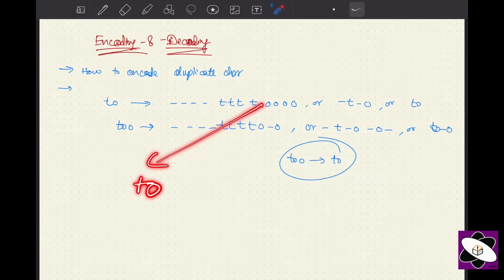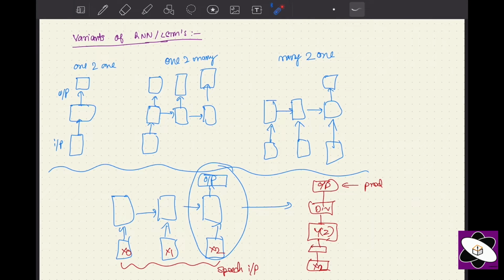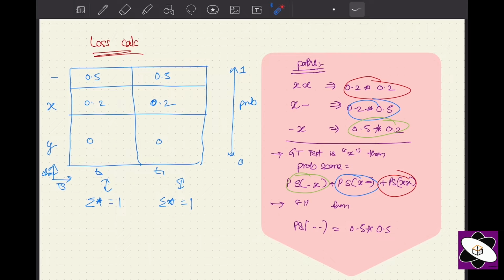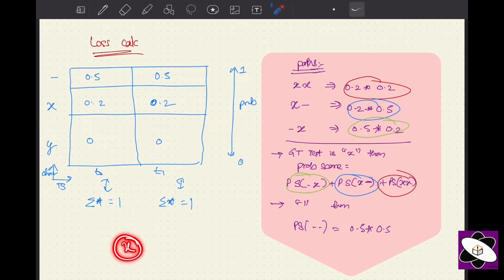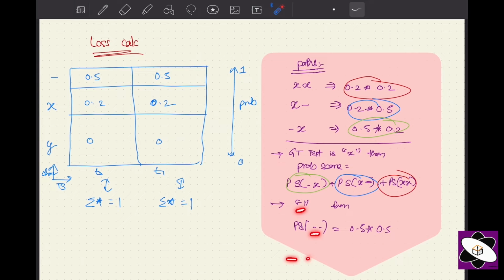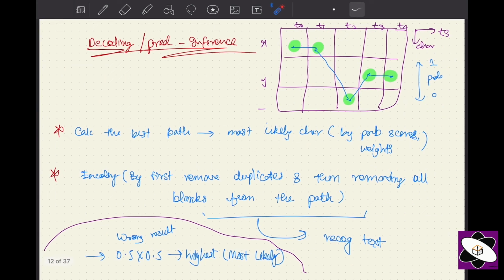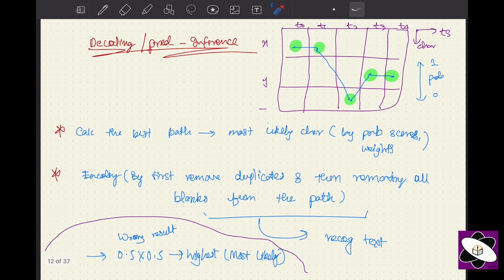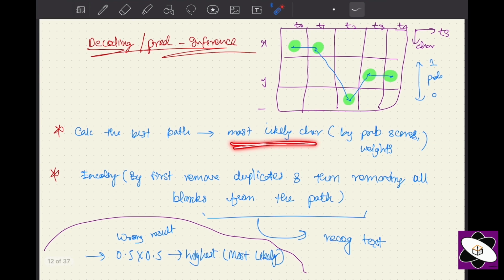CTC_Loss_Module - Episode 5 | AirSketch | Cvrr_Learn | CVRROCKET